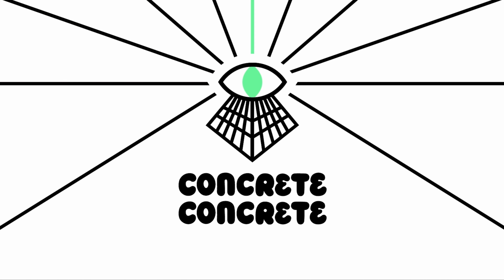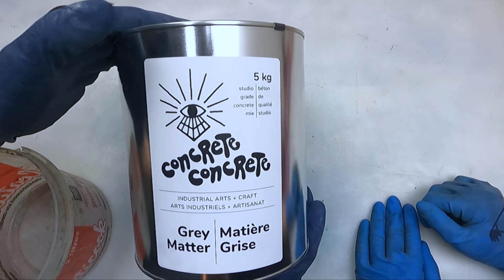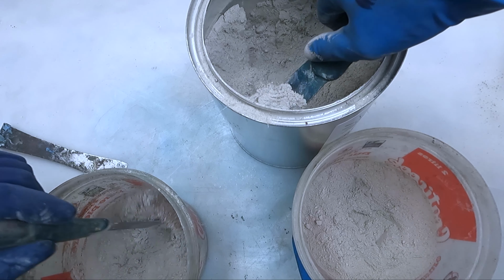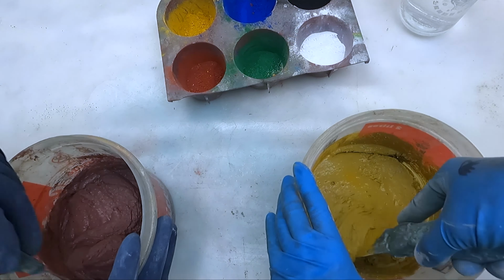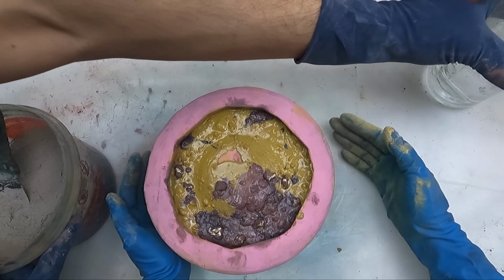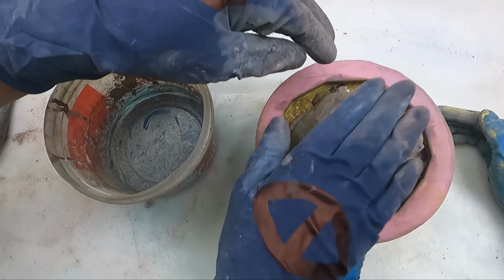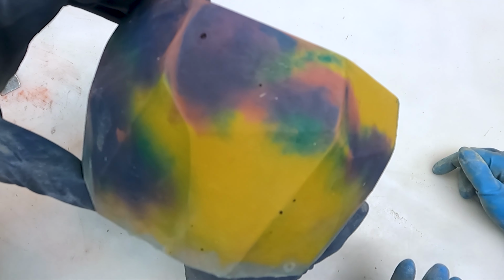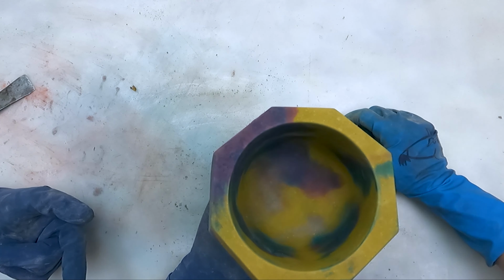Learn the secret Orville Redenbacher doesn't want you to know! | Will it concrete? Ep #8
Follow along as Mr. Concrete Concrete and Rat girl teach you a secret concrete trick using popcorn, the results will amazing you!  Our "Will it Concrete..." series delves into the mysterious world of what can be concrete and what can't!  Together we learn tricks and spread the good word of concrete across the land.
Follow along with with the Bob Ross of the concrete world, Mr. Concrete Concrete, as he teaches you how to make beautifully marbled concrete using integral mineral pigments. It's fun and easy and if you continue along this concrete journey you will learn to make pots, planters, tiles, tables, anything and everything. Mr. Concrete Concrete will teach you to be the very best concrete artist you can be, quit your day job or just take up this relaxing hobby and make objects for your home and for your friends!